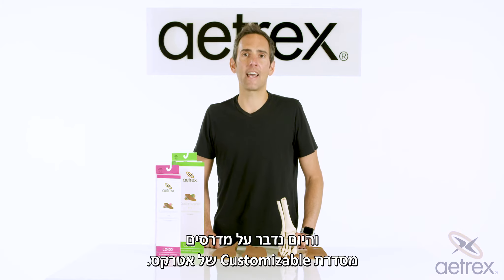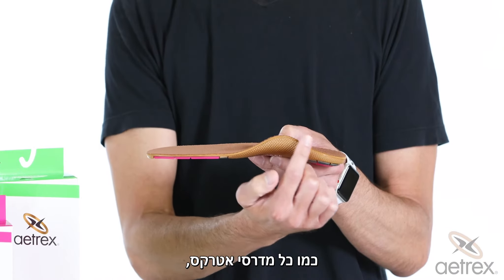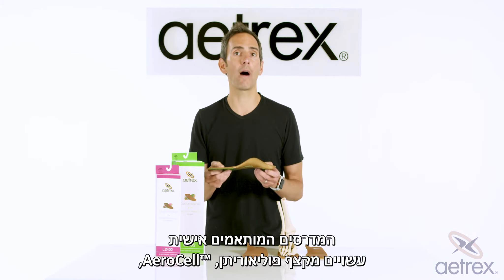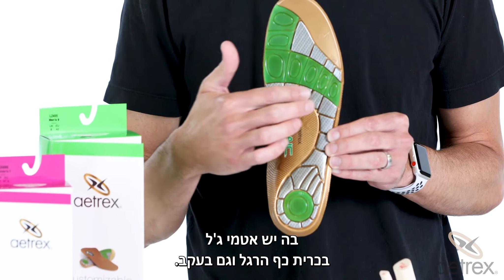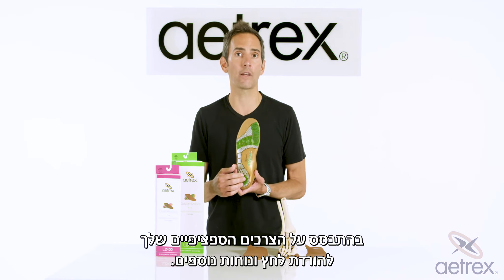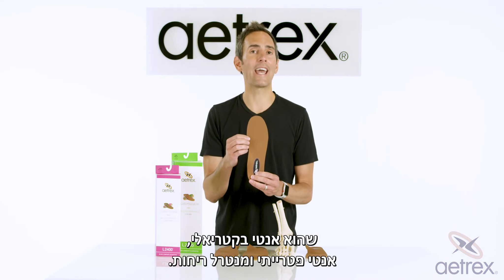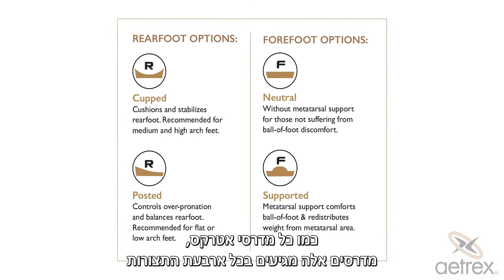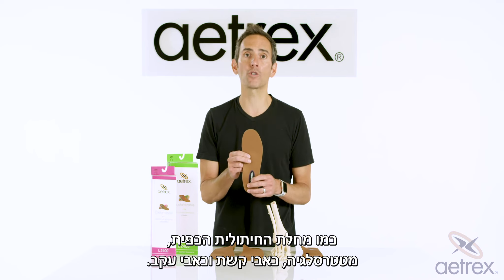מדרסים מסדרת Customizable להתאמה אישית מושלמת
מדרסים בהתאמה אישית המיועדים לשימוש יומיומי וכוללים את טכנולוגיית ה-Mosaic הייחודית המאפשרת התאמה אישית לכל אדם בהתאם למצב כף הרגל שלו ע"י הורדת נקודות הג’ל ובכך ליצור מדרס מותאם אישית שמונע לחצים ותחושת אי נוחות.
הטכנולוגיה המיוחדת של אטרקס מונעות כאבים בכף הרגל, תומכת בקשת ומסייעת ביישור הגוף.